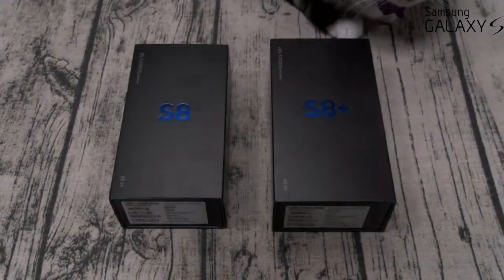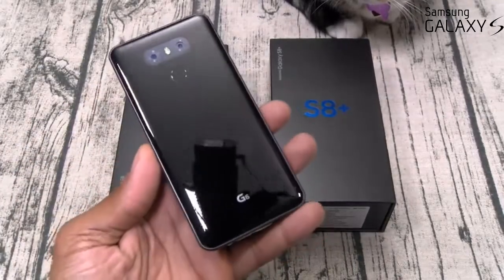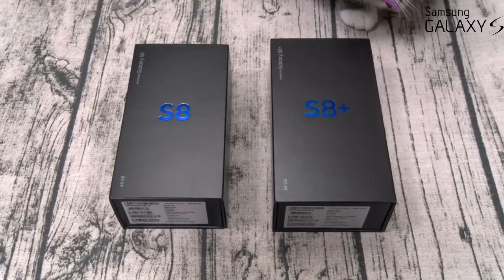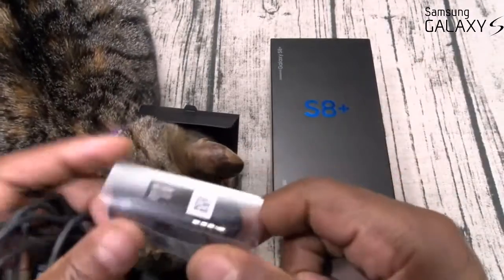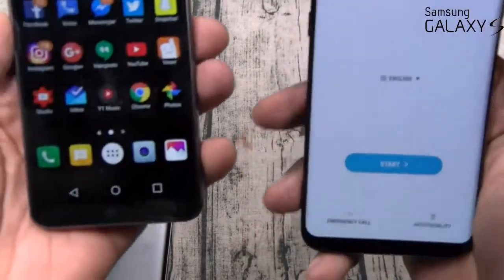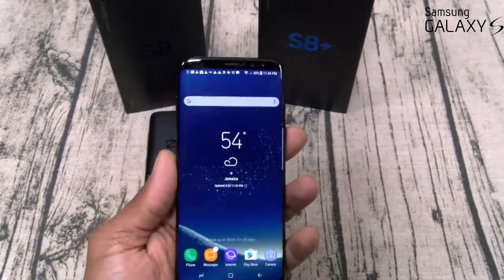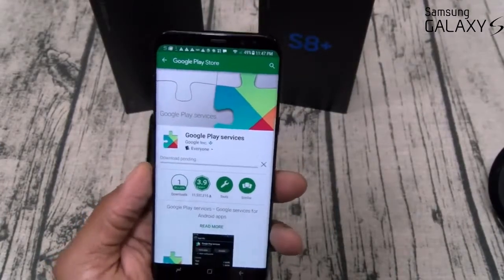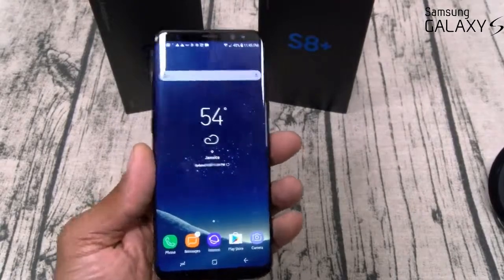Samsung Galaxy S8 And S8 Plus - Unboxing And First Impressions - YouTube